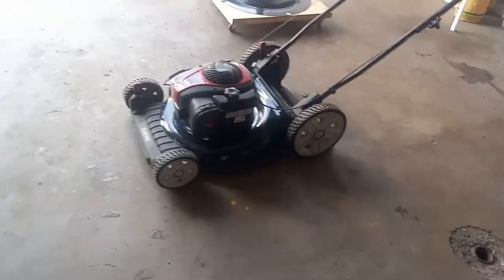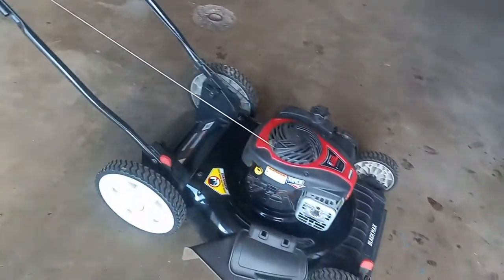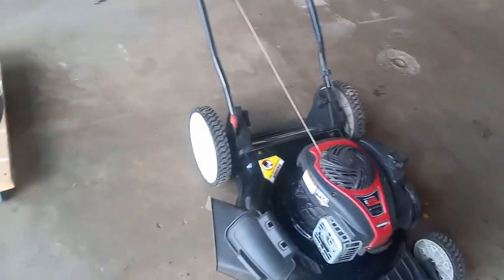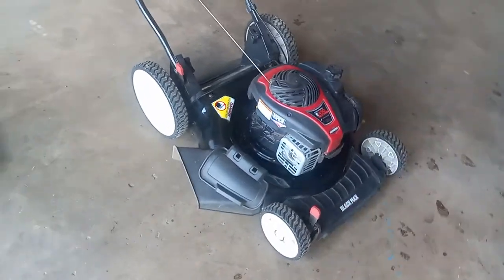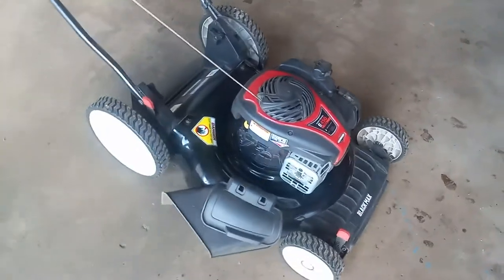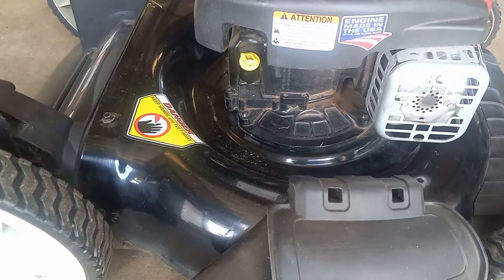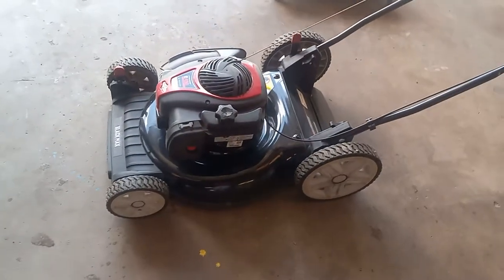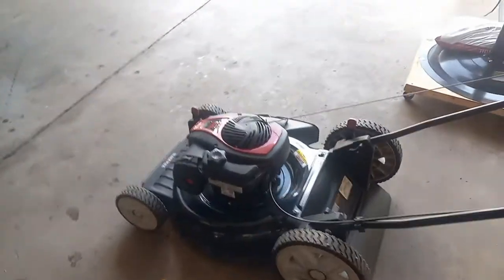Black Max Push Mower. 1 - Year Review.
"Black Max" Briggs & Straton E450 push mower (1- year review).
I paid $197 plus tax in June 2021. I Purchased  it at a Wal-Mart  super center  in our town. It came in a box, which kinda made me a little skeptical at first. But, when I opened  it up all I had to do was to unfold the handle and put the 30 weight SAE B&S oil in it.
I have been very satisfied  with it. No issues with it. I have we to give it a 5 ⭐⭐⭐⭐⭐ rating.